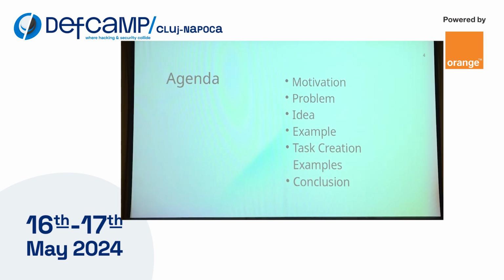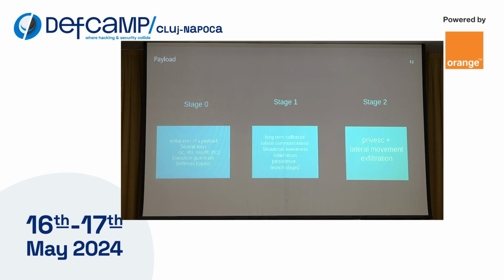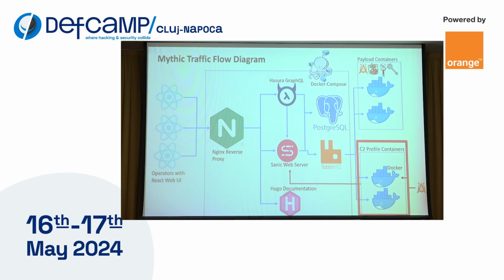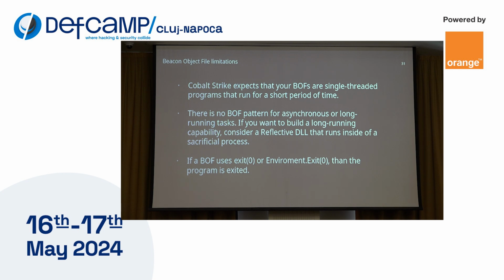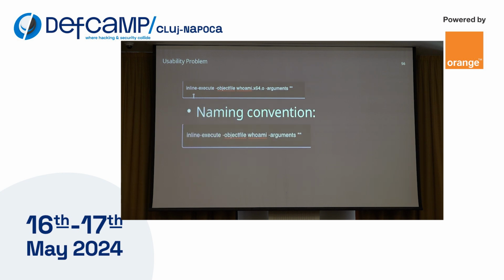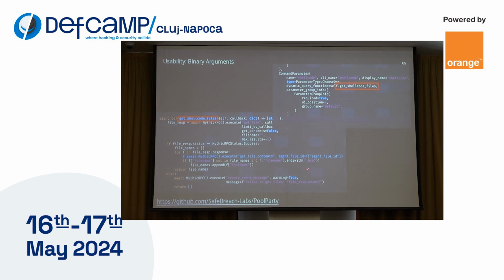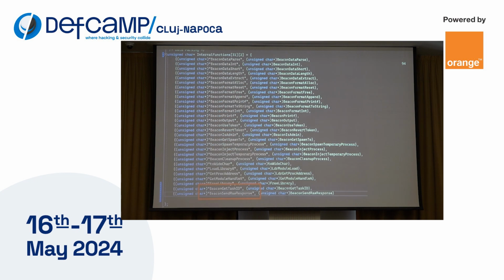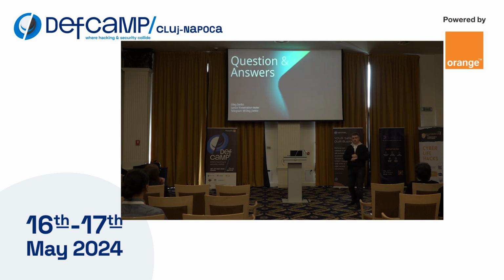Stage 1 C2 in 3 Days at DefCamp Cluj-Napoca 2024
A DefCamp Cluj-Napoca 2024 presentation by Oleg Senko, Senior Penetration tester @ Kaspersky

The first spin-off edition of the most important annual hacking and cybersecurity conference in Central and Eastern Europe took place in Cluj-Napoca, on 16-17 May 2024,  bringing together the infosec expert community in the region.

In Cluj-Napoca, DefCamp brought together over 400 participants, from entrepreneurs to software developers, and especially cybersecurity enthusiasts and specialists from the public sector and academia.